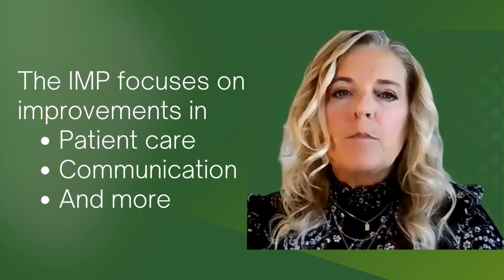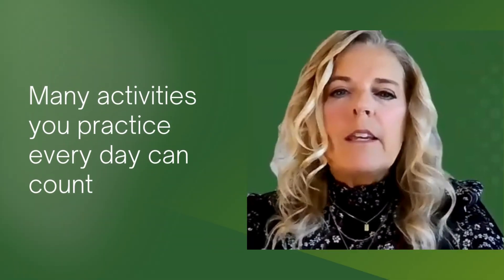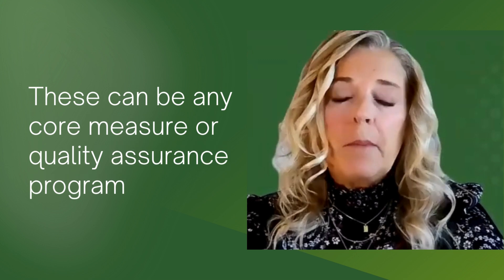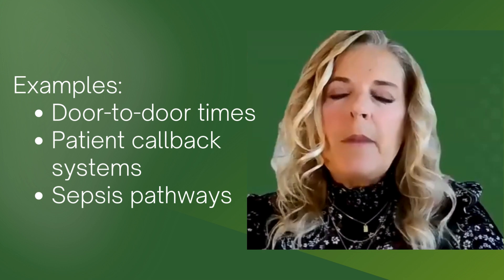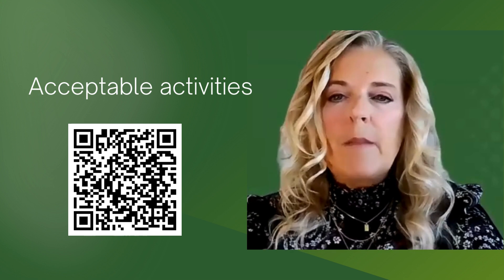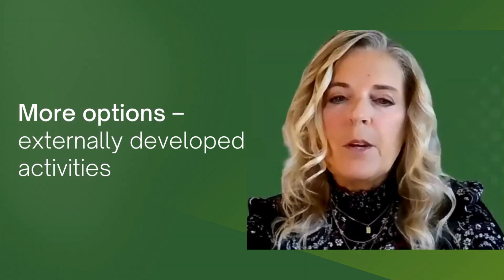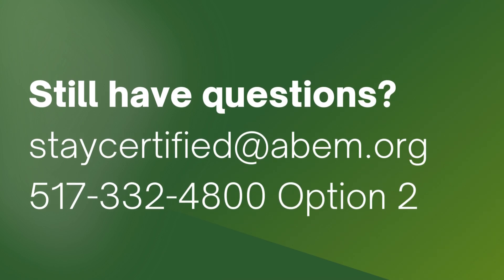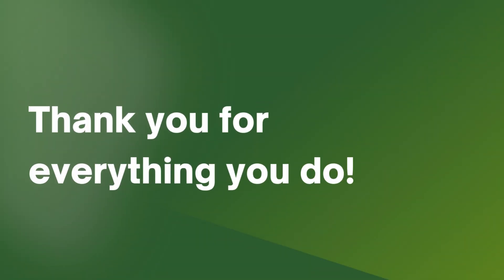Your IMP Requirement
To achieve continuing certification through ABEM, physicians must attest to 1 Improvement in Medical Practice activity each certification cycle (5-years)